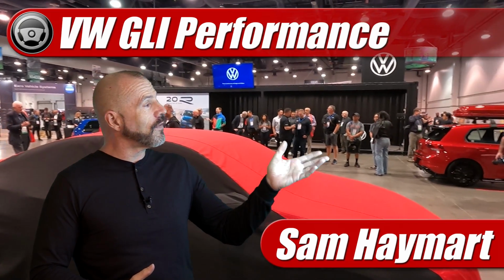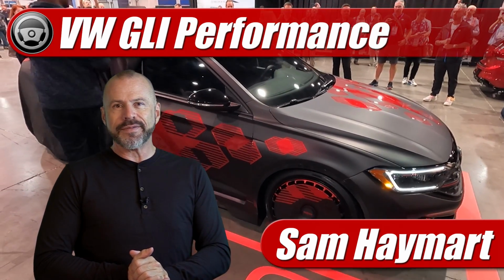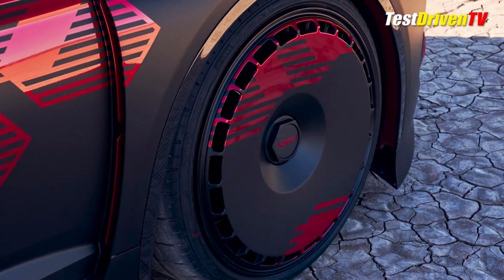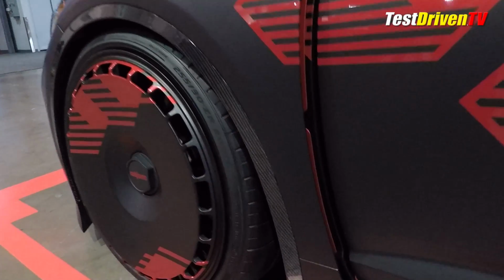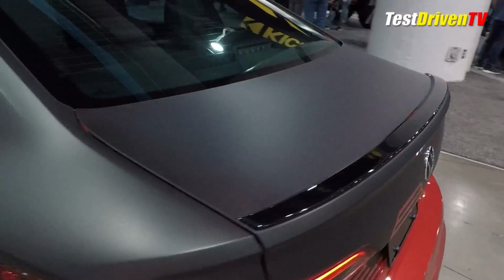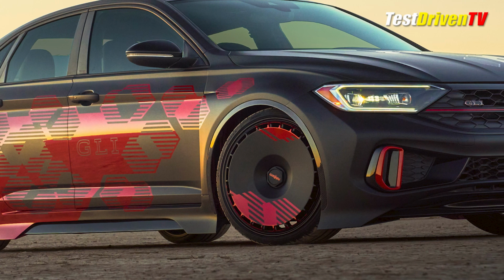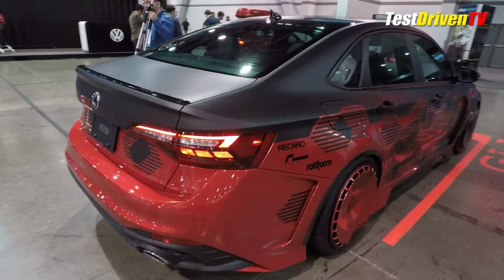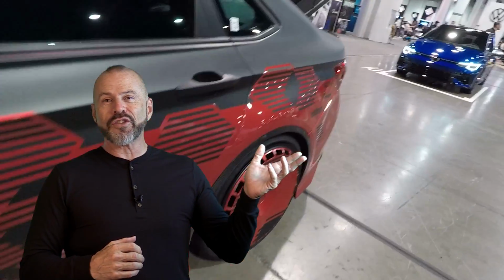Volkswagen Jetta GLI Performance Concept at SEMA Show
The hottest VW at the 2022 SEMA Show was the factory built Jetta GLI Performance Concept, showcasing body mods, suspension, over 300 horsepower and a dialed up cockpit.